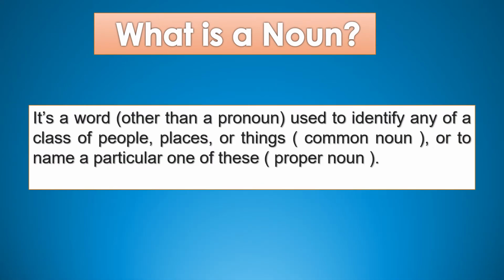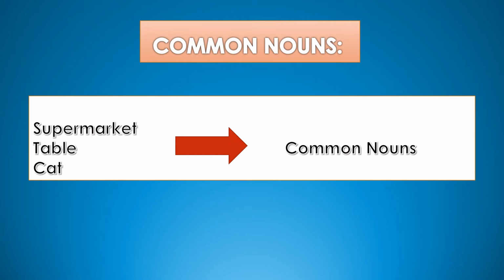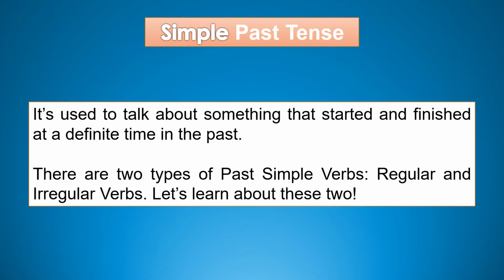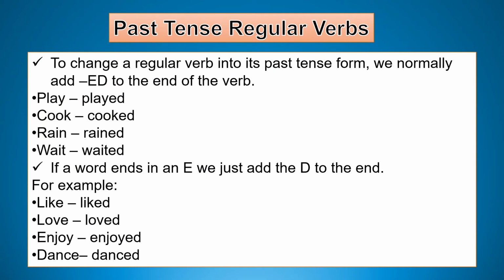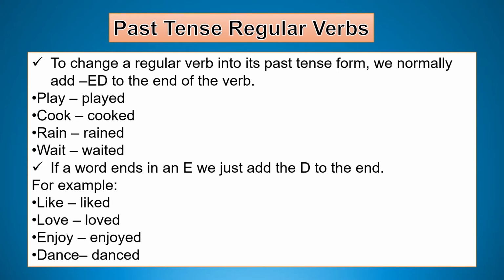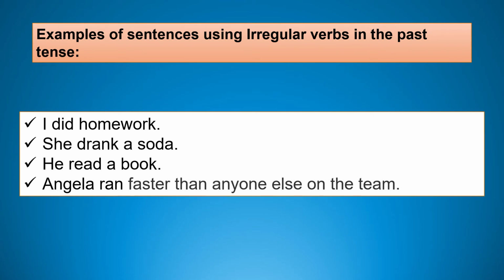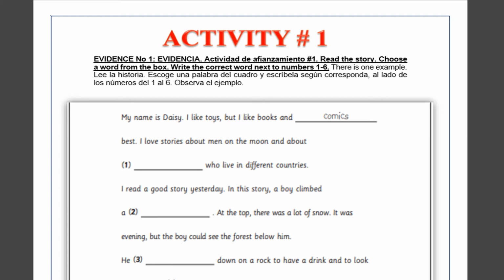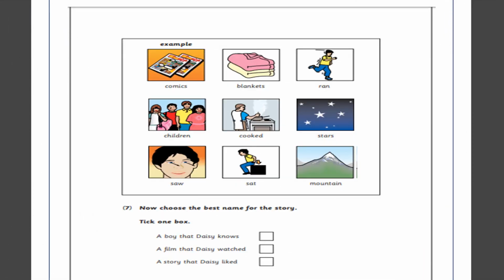English Class (Taller de Inglés 5°).